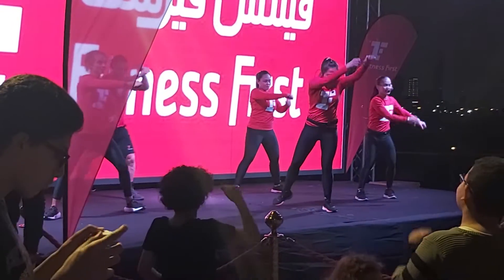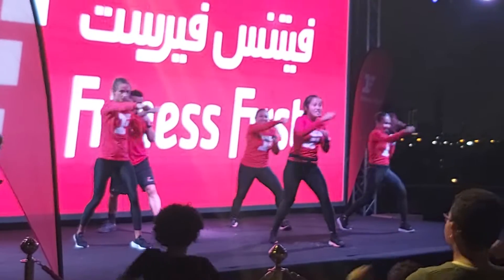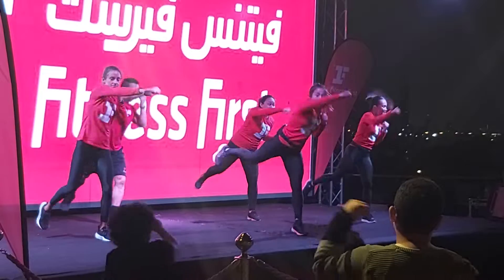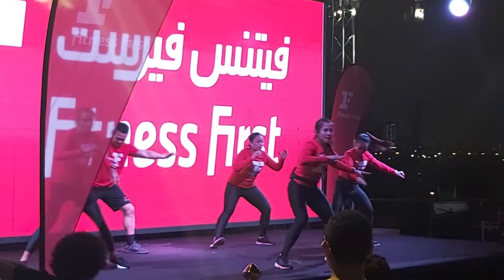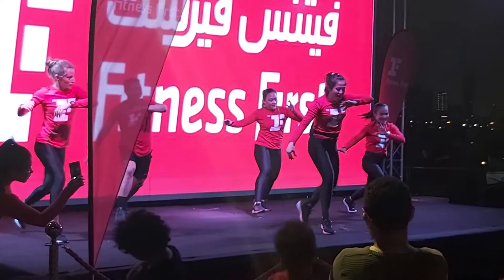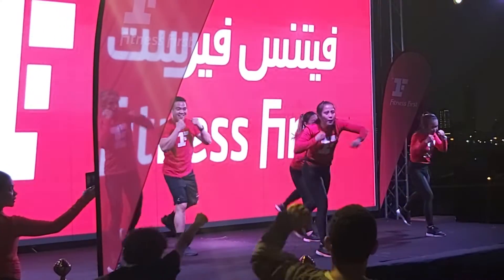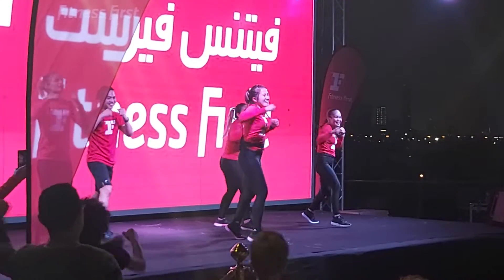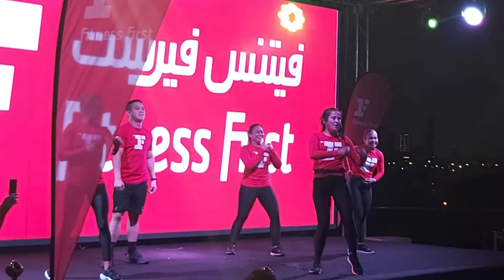Guide how to do Boxing Exercise | Upper Up Block | Fitness First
If you try to change your exercise step Easy, then this Easy boxing exercise will really excite you must try it. Watch this video and follow the instrutor.